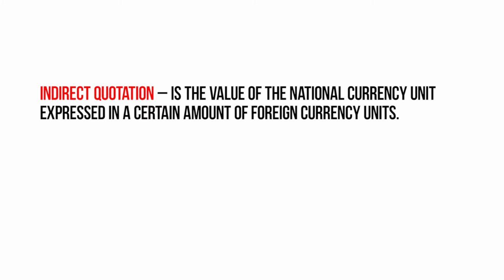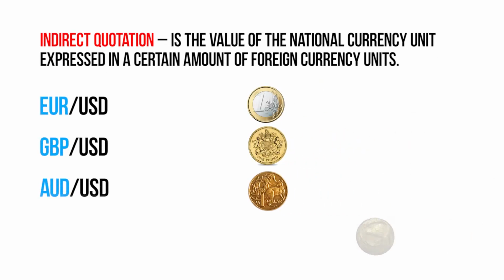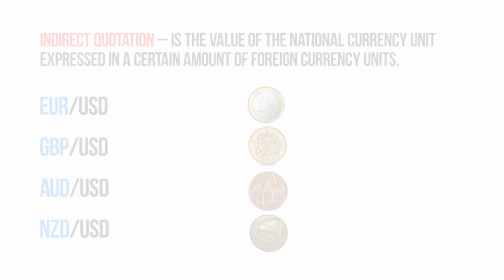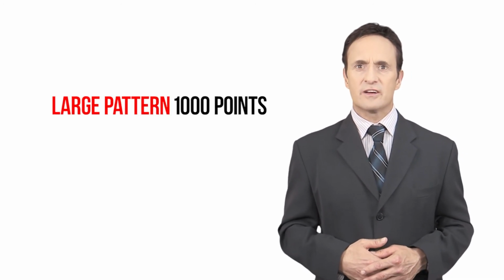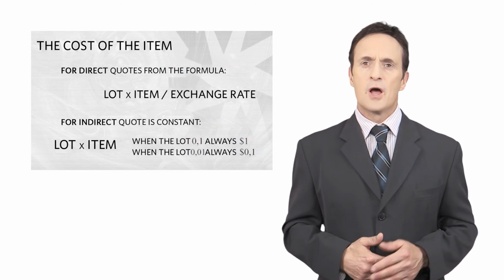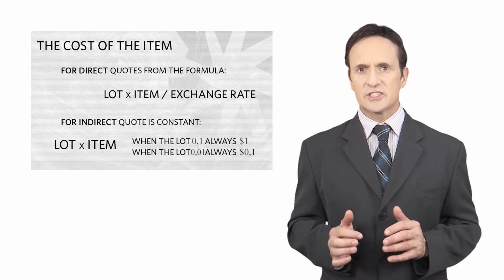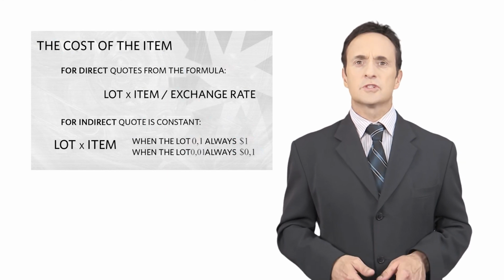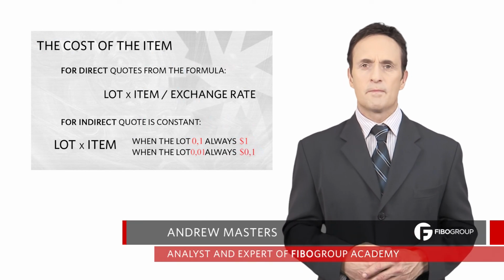LESSON 2. FOREX – IT’S EASY. QUOTATIONS.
Become a trader with FIBO Group!  Start trading without risk

In this video we will talk about quotations and their kinds.
Forex is based on various quotations. You often saw many figures, but did not really understand what they meant?
Well, quotation is the expression of one currency value in monetary units of another currency. That’s why they say about the currency pairs. Because one currency is evaluated with the help of the other. For example, we have a nice pink piglet – this is the base currency, our commodity. And money is another currency. At what price one is ready to buy our piglet.
So, quotations can be direct and indirect, as well as cross rates.
Direct quotation is the expression of one currency value in US dollars. That is we will pay for our piglet in American currency.
For example,
US dollar Swiss franc (USD/CHF)
US dollar Japanese Yen (USD/JPY)
US dollar Canadian dollar (USD/CAD)
The first currency is base and the second currency is quote.
We can see that in all quotations US dollar is on the first place.

We’ve cleared up the direct quotations. Let’s talk about the indirect ones. Indirect quotation is an exception to the rules. This exception concerns only for currencies: euro, British pound sterling, Australian and New Zealand dollar.
We can see that they are not quote, but base currency in pair with the dollar.

Cross-rates remained to be talked about in order to cover the complete picture. These are mathematically established relation of one currency to the other through US dollar.
That is, there is no US dollar in these currency pairs. The principle remains the same. In pair, one currency is base, namely our piglet, and the other is quote, namely the amount of money we are ready to spend in order to buy our commodity.
You will often here that the pound sterling has dropped against US dollar by 5 points.  We understand what the dollar, cent is, what’s point?
Point is a change in the asset value by 1 in the last character.
For example, Eurodollar was worth one 1,1300 dollars and now it is worth 1,1301 US dollars.

This is called that euro has raised against dollar by one point.
Pip is the synonym of the term point. The meaning is the same.
In all currency pairs, the point is the fourth decimal digit. Yen is the only exception. During its quotation, it's have only two decimal digits. So, the change in the Yen value in the second decimal digit will be a point.
To make it easy to calculate the significant changes, such terms as a pattern that covers 100 points and a big pattern that covers 1000 points.
Let’s see how to calculate the point value.
In direct quotation the point value is calculated according to the following formula:
Lot to be multiplied by point and divided by the exchange rate.
In indirect quotation the point value is constant. Lot to be multiplied by point. When lot is 0,1, the point is always 10 dollars. When lot is 0,01 the point value is one dollar.
Please, continue to watch the video course and you will learn what to do with the obtained quotations.